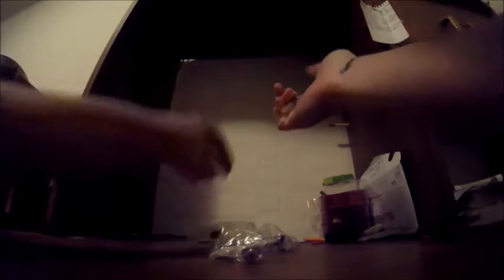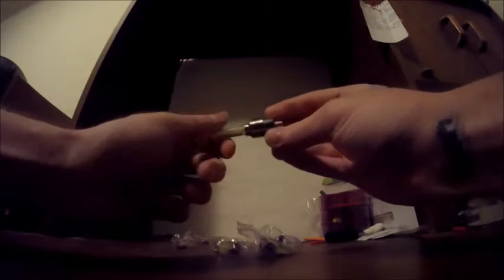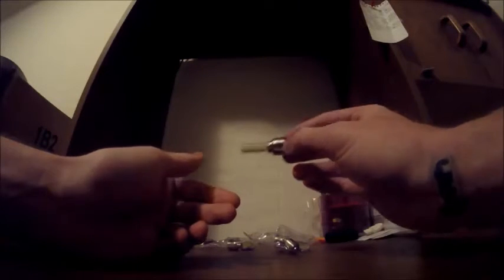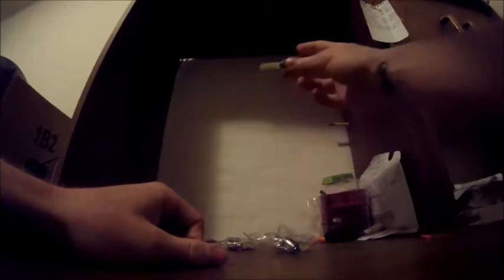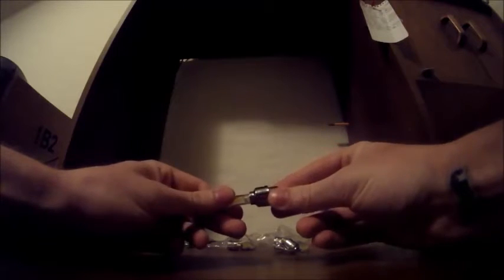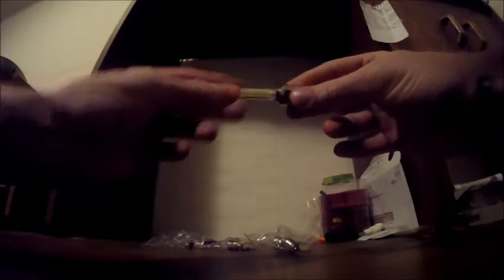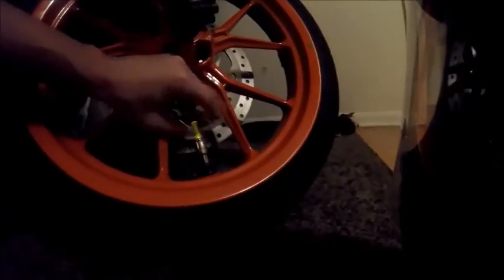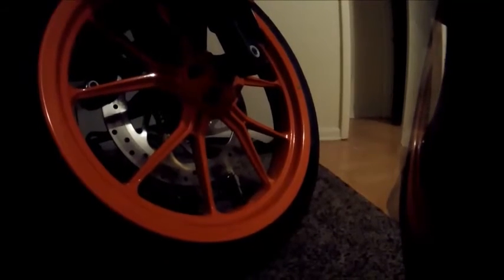NTJ Led Wheel Light Review|| KTM RC390